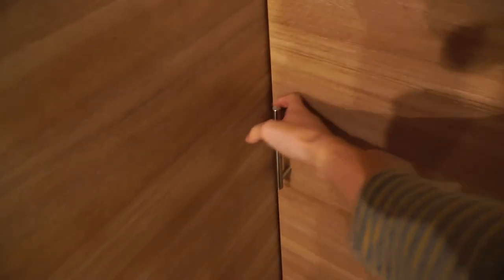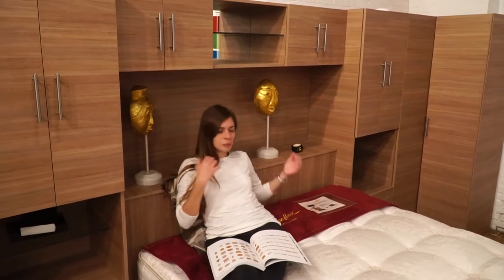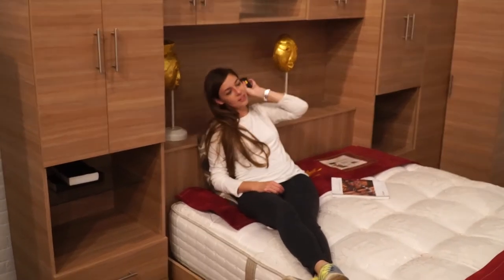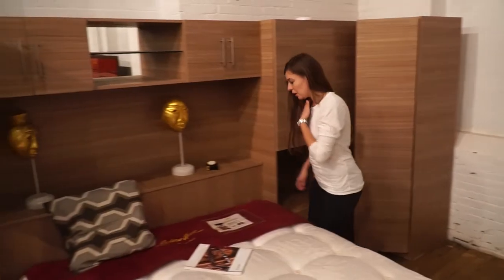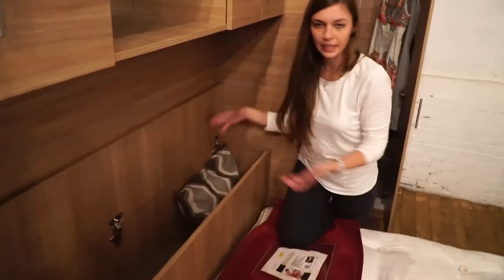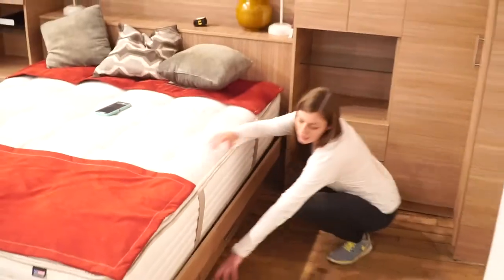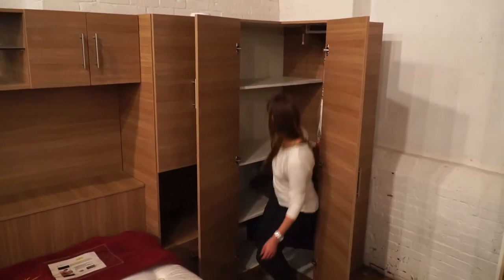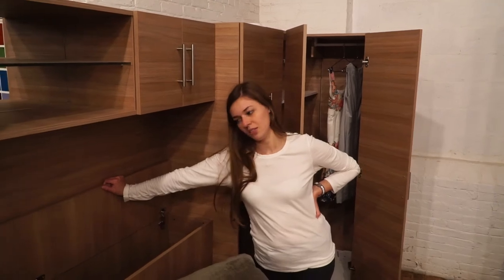Space Saver Bed | Wall & Closet Bed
In a world full of regular beds, headboards, and catacorner closet designs, we are innovating the space with a pier-wall, storage bed with a corner closet that looks and works like a corner closet.
Choose one, or TWO hang rods, so that every inch of space is used to its full potential, maximizing the usable amount of closet space.

Combine the Alta corner wardrobe with other wardrobe closets to create walls of storage, attach it to a pier wall bed and create a studio dream, or add extra storage toppers (sold separately) above for even more storage. Better yet, do both!

A truly unique wardrobe storage solution, the studio bed with a corner piece has to be seen to be appreciated.

Fully assembled in the USA - No assembly required! Innovative corner closet design maximizes space Wardrobe closet is free standing & is not attached to wall or floor